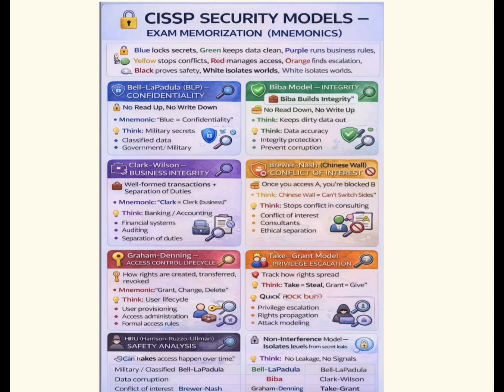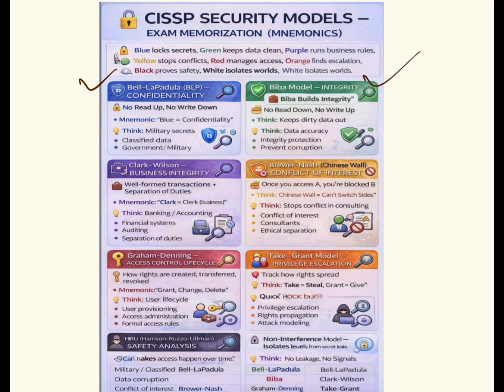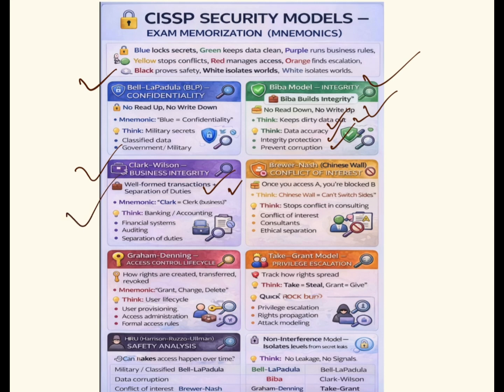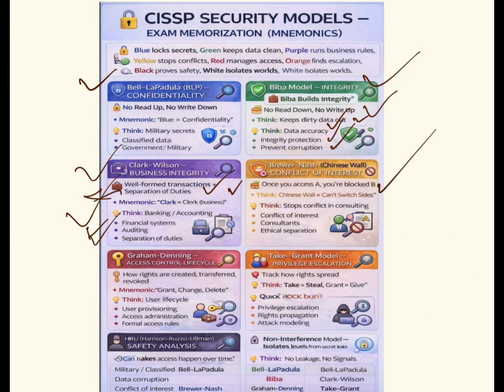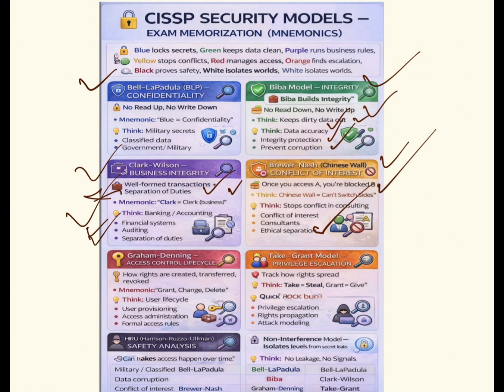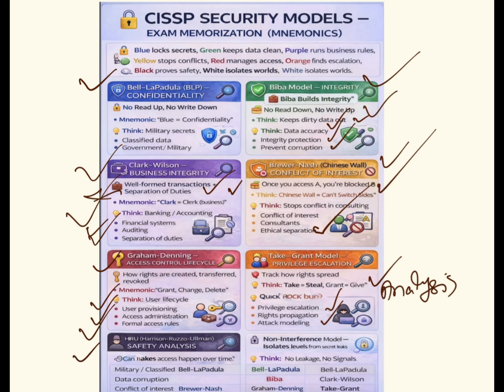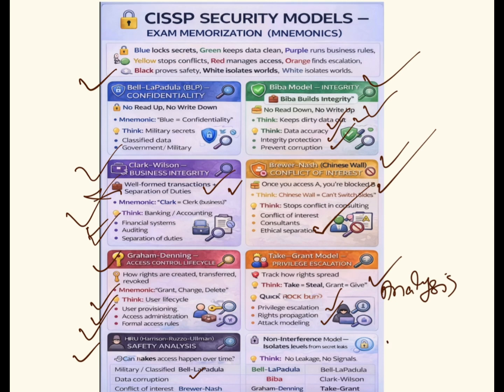Security Models CISSP Exam Memorisation (Mnemonics)